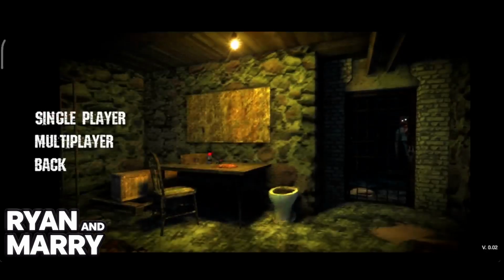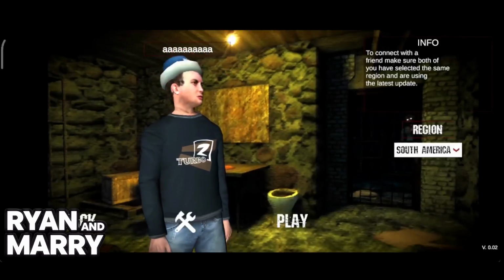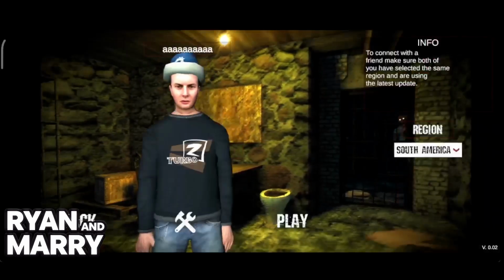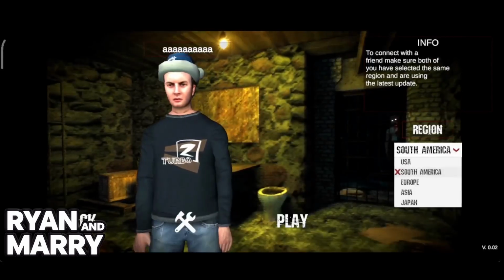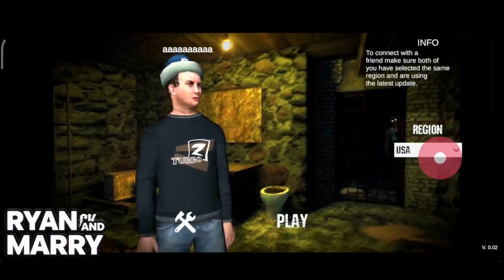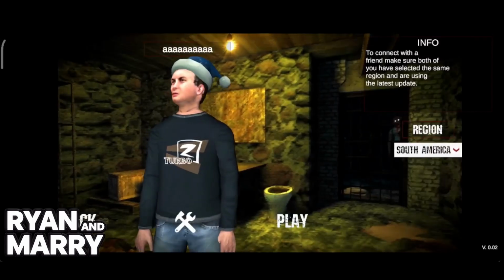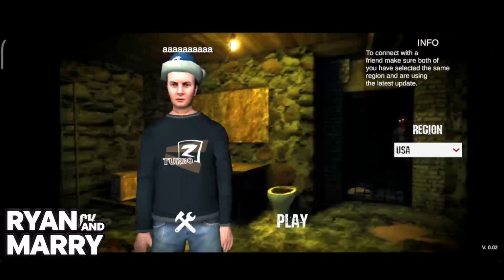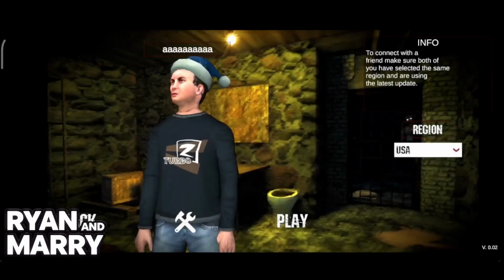How To Play Granny Horror Multiplayer (2024) - Step by Step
In this presentation, I'll clarify your doubts about how to play granny horror multiplayer, and explore if it's possible to accomplish this.

Should you have further inquiries regarding granny horror how to play multiplayer, feel free to drop them in the comments section below!